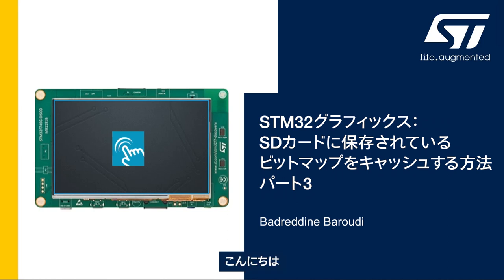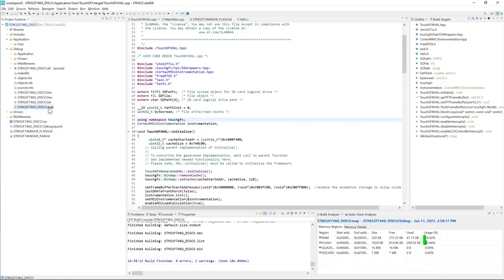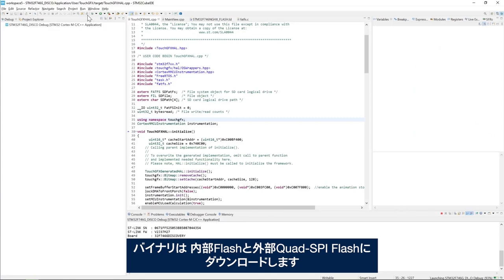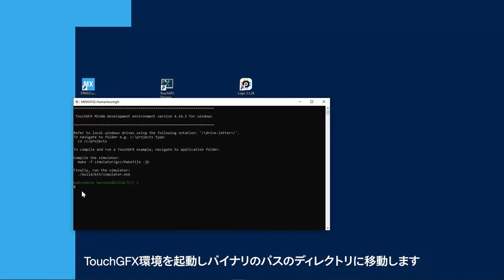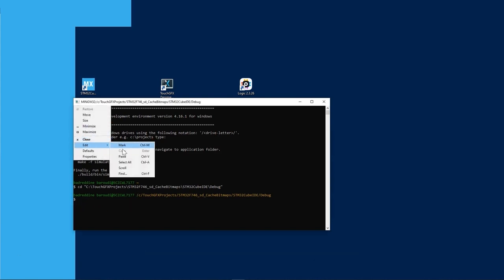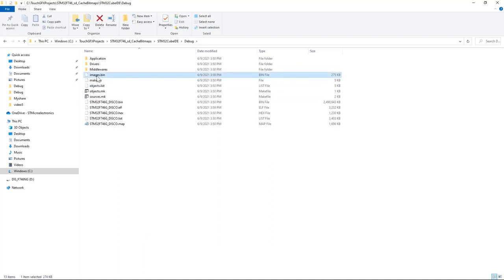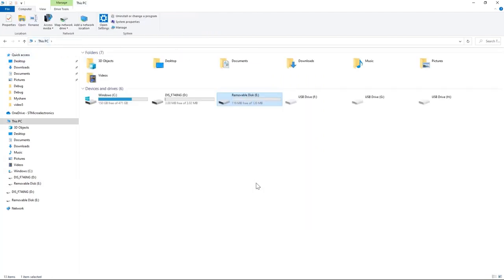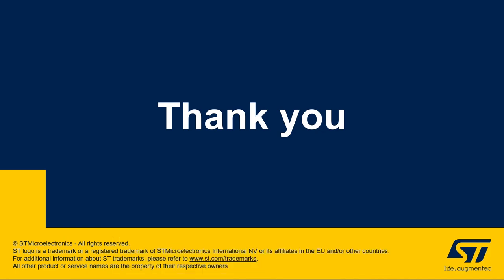STM32グラフィックス：SDカードに保存されているビットマップをキャッシュする方法（パート3）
SDカードなどのメモリマップされないメモリに保存されているビットマップをキャッシュする方法を3つの動画でご紹介します。パート3のこの動画では、バイナリをロードしてデモを実行する方法について解説します。

パート1（SDMMCペリフェラルをセットアップし、STM32F746 TouchGFXテンプレートにFatFsファイル･システムを追加する方法）
パート2（SDカードに保存されているビットマップをSDRAMにキャッシュする方法）

関連情報ページはこちら（TouchGFXドキュメント）

STM32 Graphics: How to Cache Bitmaps Stored on an SD Card, Part 3